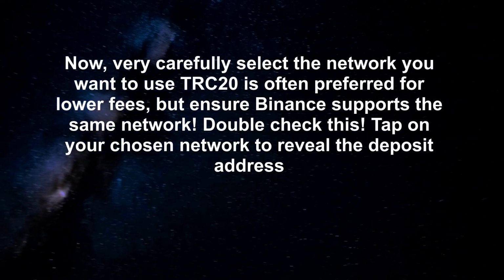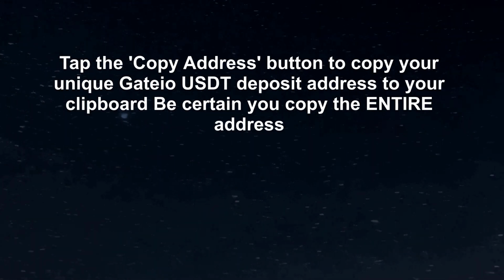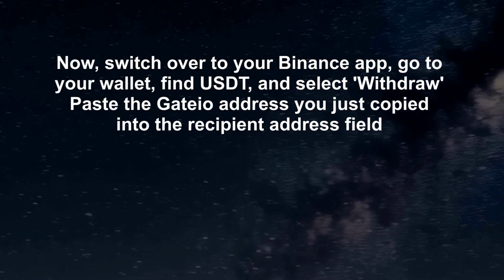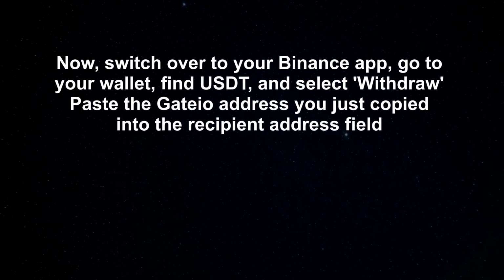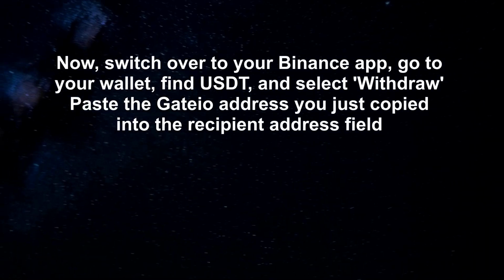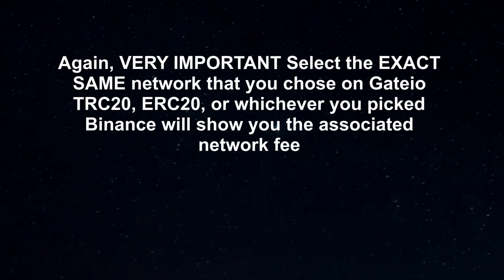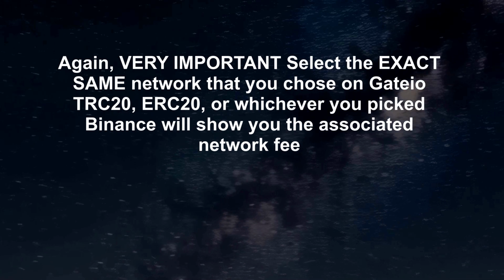TRANSFER USDT FROM BINANCE TO GATE IO - Julia'sTutorials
TRANSFER USDT FROM BINANCE TO GATE IO: Transferring USDT from Binance to Gate.io involves obtaining your Gate.io USDT deposit address, initiating a withdrawal from your Binance account, selecting the correct network (e.g., ERC20, TRC20), entering the Gate.io address, and confirming the transaction, accounting for network fees and potential transfer times.

00:00 Intro
00:05 Find Deposit Address (Gate.io)
00:12 Select Network
00:19 Copy Address
00:25 Initiate Withdrawal (Binance)
00:30 Choose Matching Network
00:37 Confirm & Complete